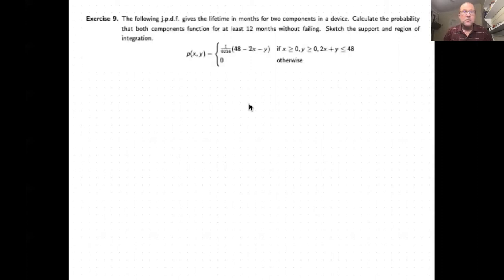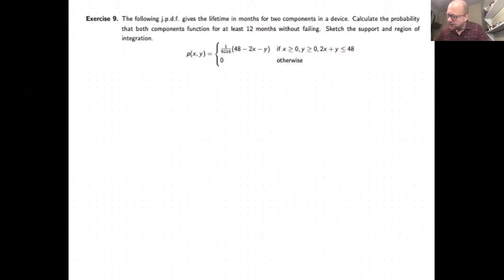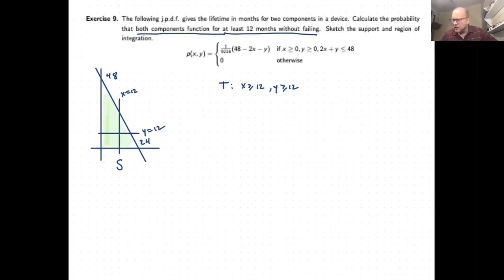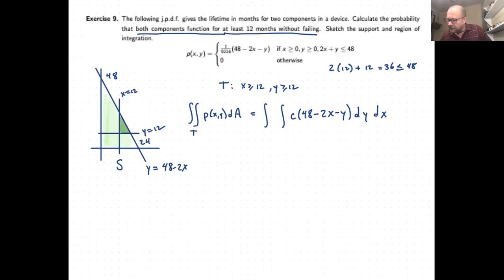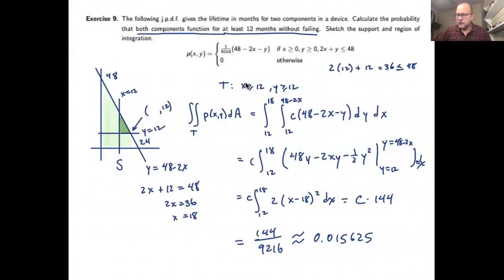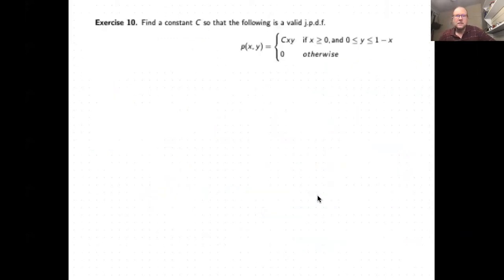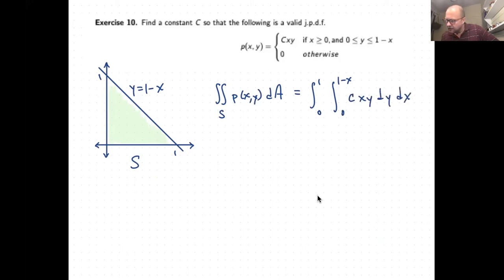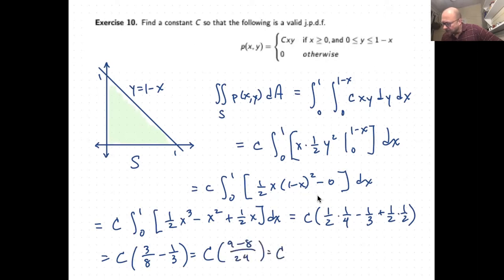224 Dec 6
The probability examples we didn't finish in class.